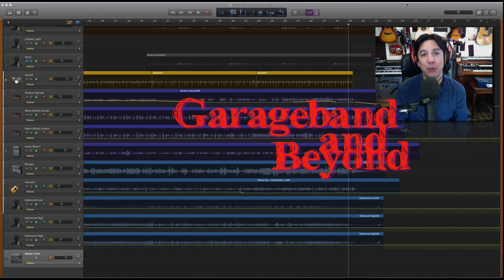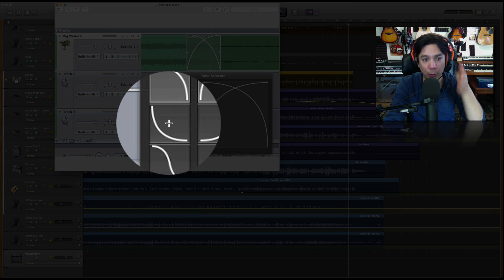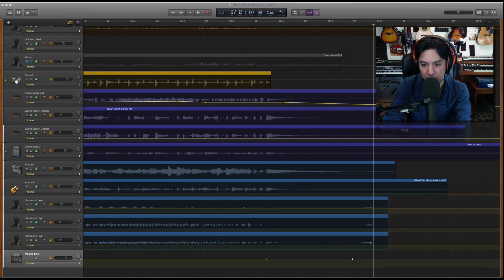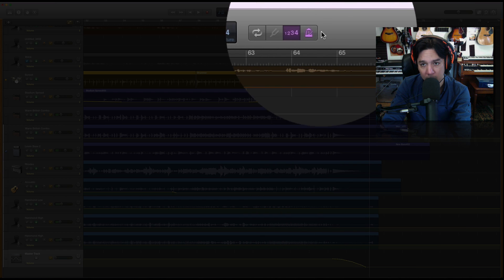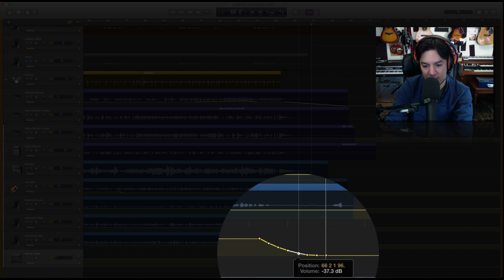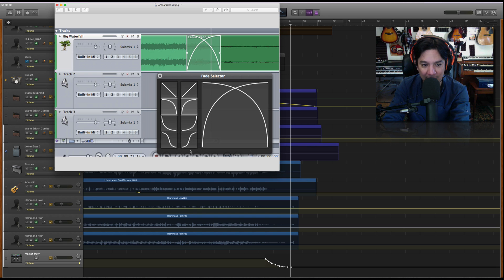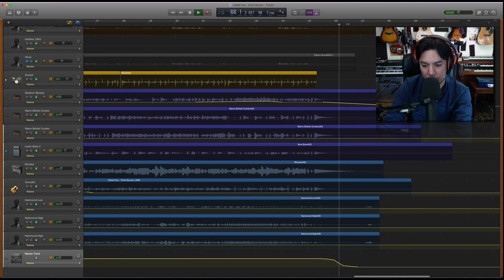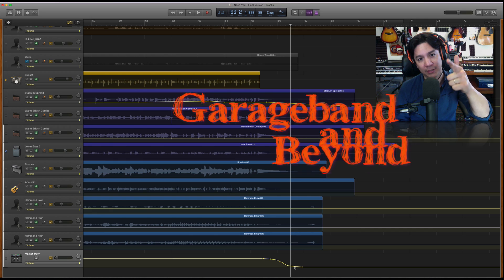How to make Fade in & out curves in Garageband 10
Garageband is missing some features that it's bigger brother has, but in some cases there are ways to work around that obstacle and make your own way.
This is one of those times. A good fade in/out is one of the subtle finer point of mixing, this is how you make the 4 most popular fades.